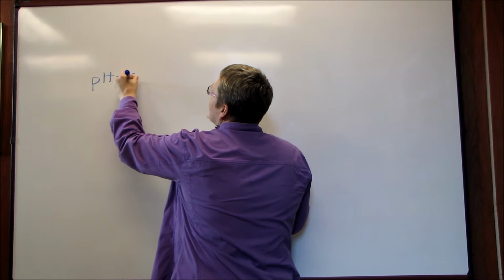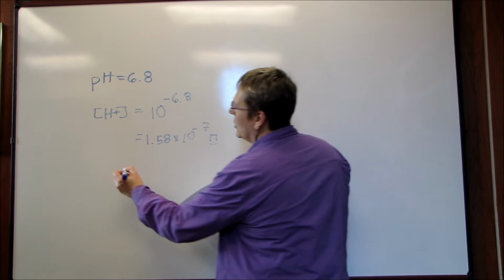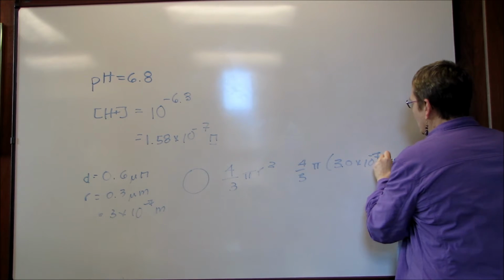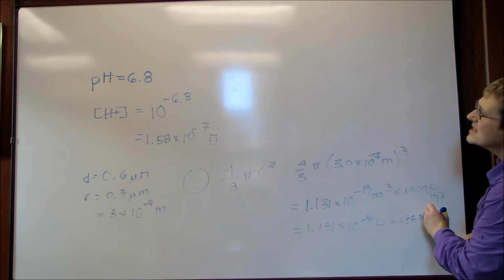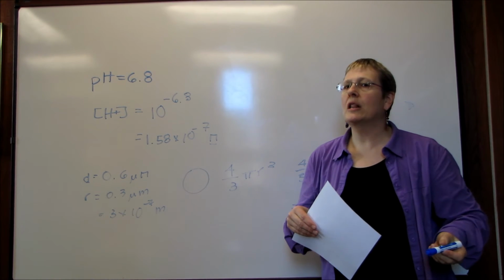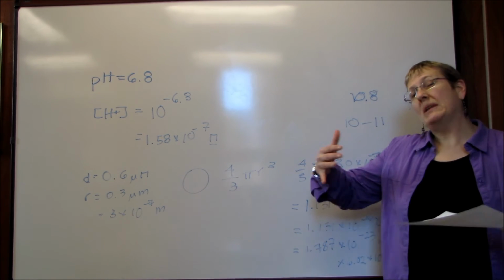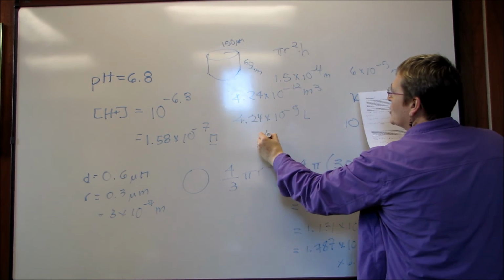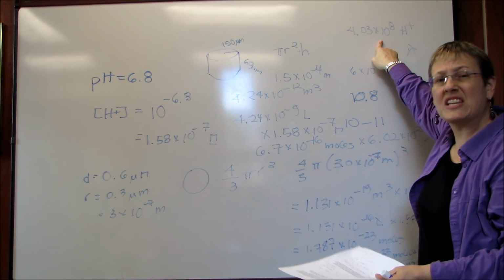1 - Protons in Prochlorococcus - 07.01.2014